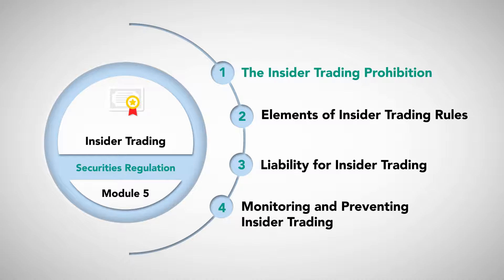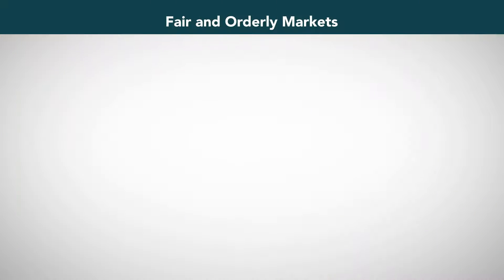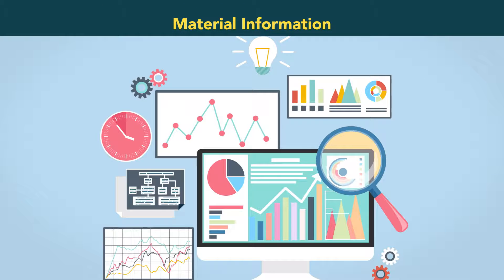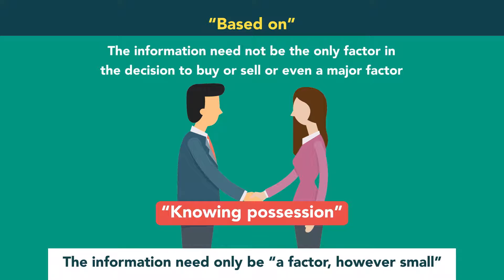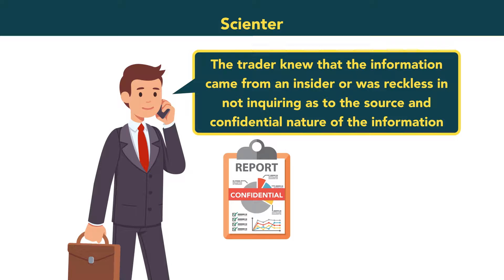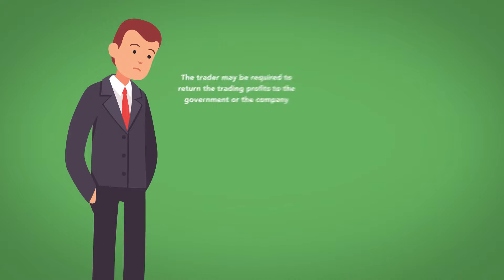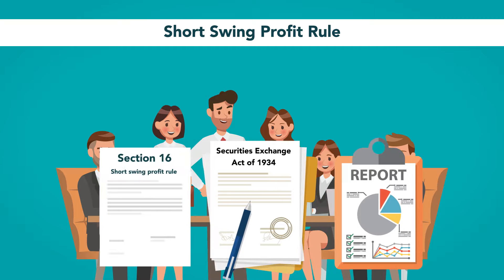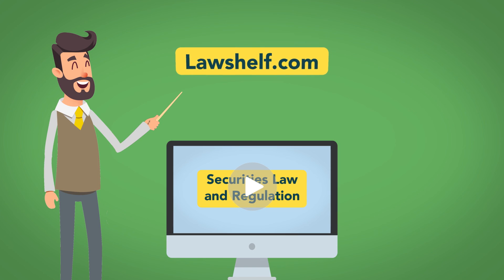Insider Trading: Module 5 of 5